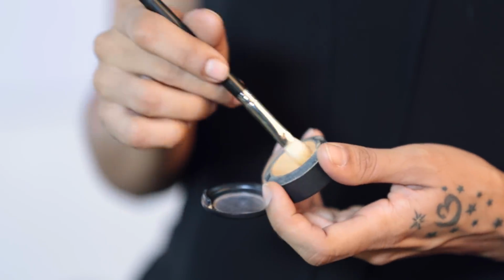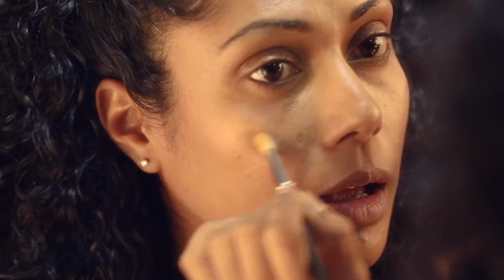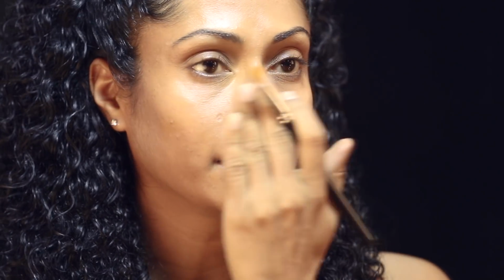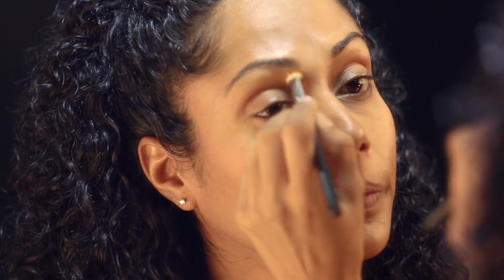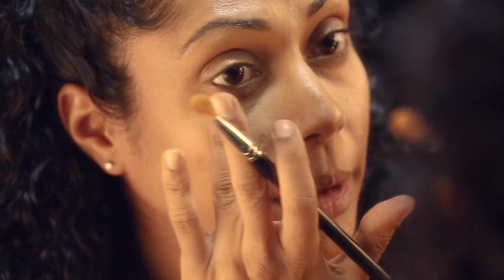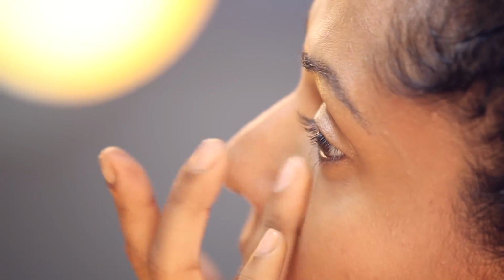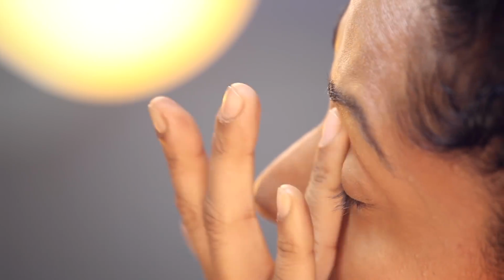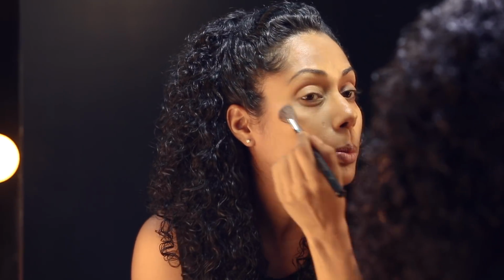Cover & Conceal Like A Pro with Pallavi Symons | Glamrs Classics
Our makeup expert, Pallavi Symons, is here to help you banish those problematic under eye bags! This makeup tutorial is easy and quick hence making it beginner friendly.

This simple 2 step tutorial will get rid of your dark circles, even out your skin tone and make you look fresh and awake!

Glamrs is the first Indian makeup, beauty, style, fitness and lifestyle video platform for women. Tune in daily for the latest in trending makeup tips, healthcare, fashion ideas, nail art, food, daily life hacks, interesting DIY videos and much more.

Our team of beauty, style, fitness, health and food experts bring you the best advice, tips, tricks, home remedies and recipes, so you are always in-the-know!